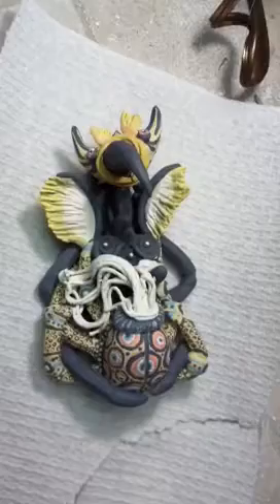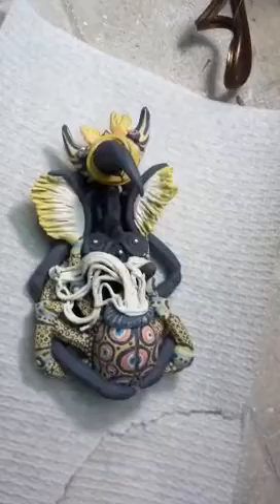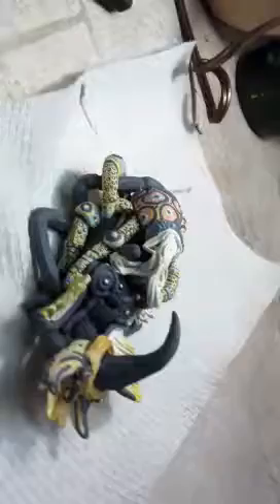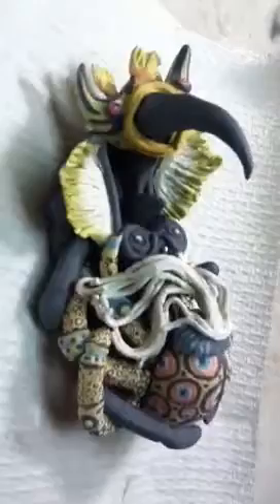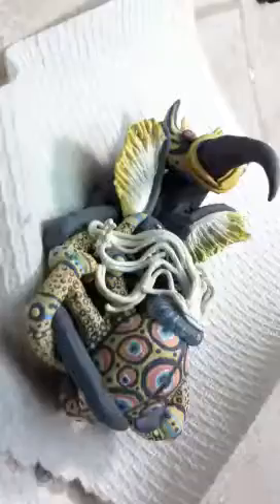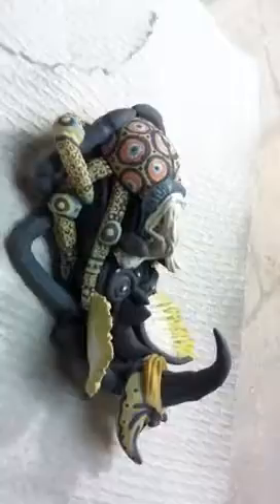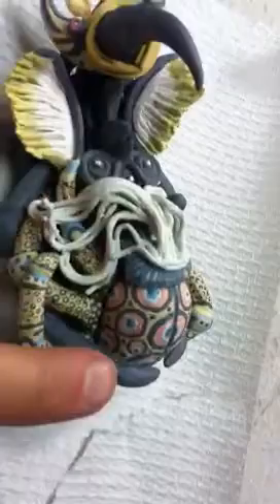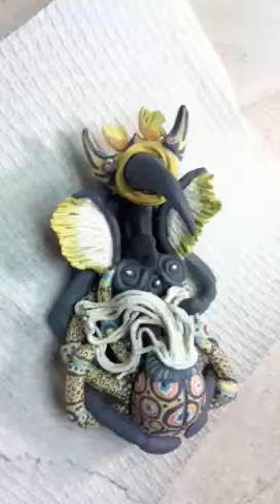Beetle sculpture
Pre fired . Sculpture of beetles mating. By the artist Scott Riddle.